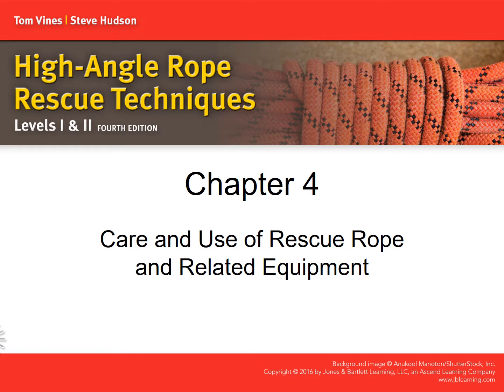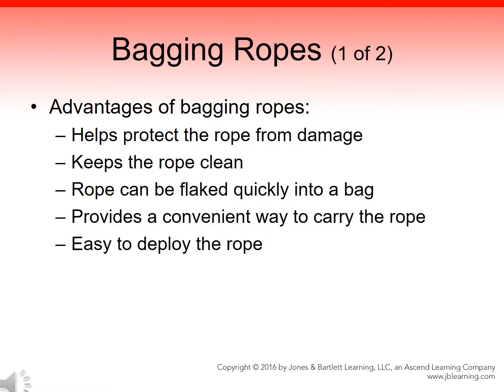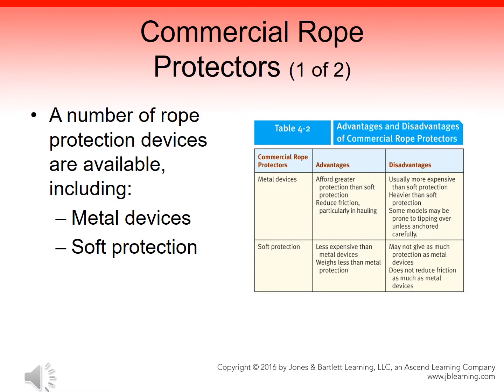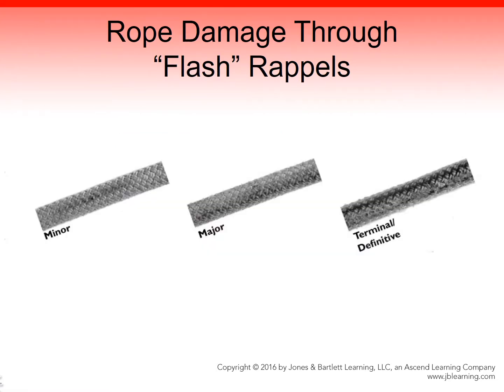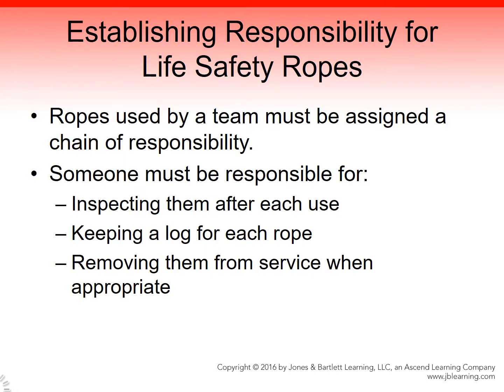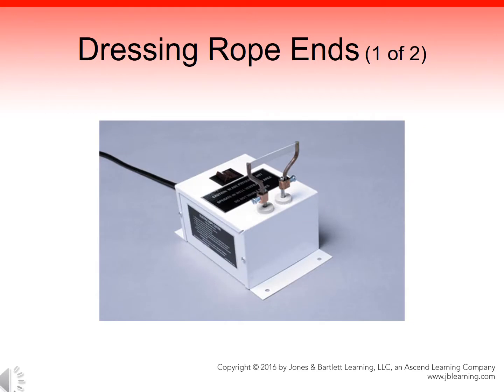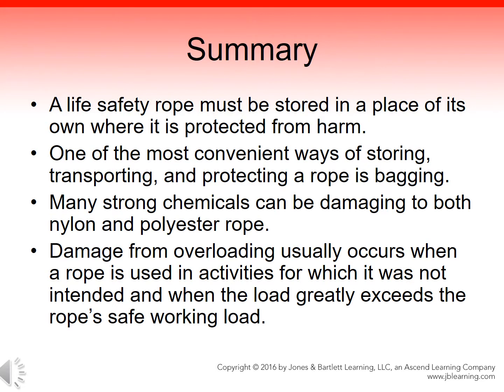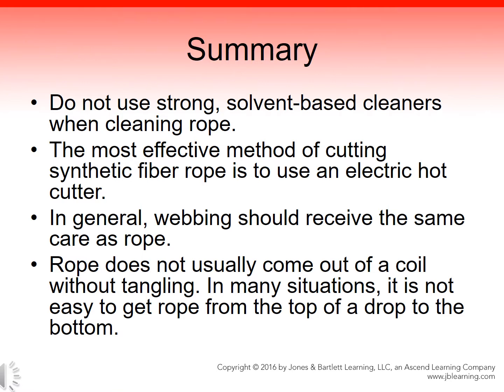OFA Rope Rescue - Ch 4